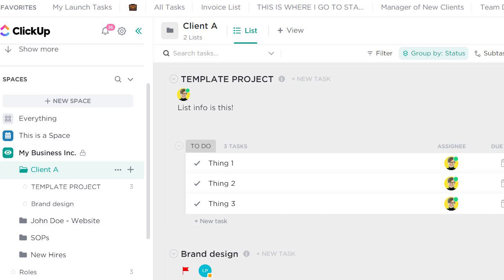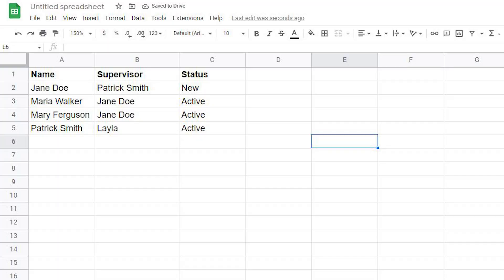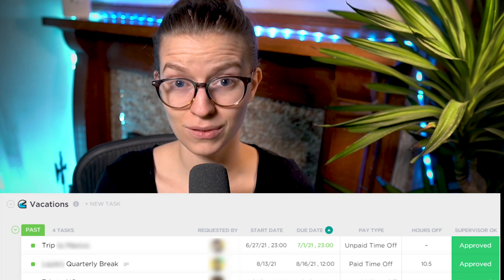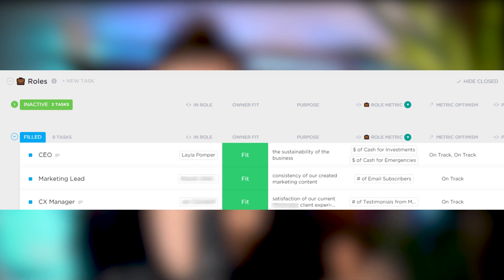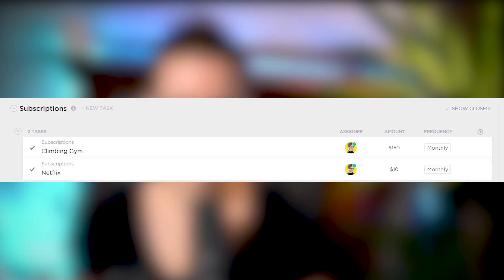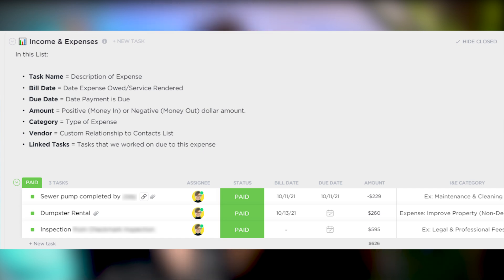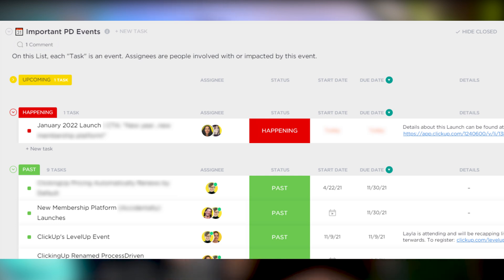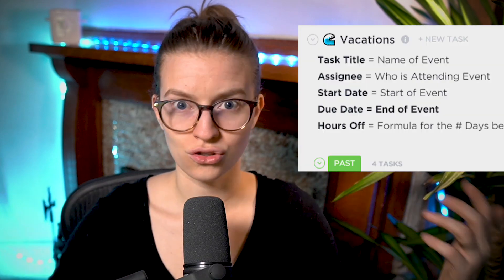8 types of data to organize in ClickUp (beyond just Tasks!)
👉 Get a FREE operations audit to measure how systemized your team is with a Systemization Snapshot™ | Looking for a way to use ClickUp beyond just managing your to-dos? Want to organize data inside your ClickUp account, but not sure how? Try using ClickUp Tasks as organizational tools, rather than just things you need to check off your list!

When we think of ClickUp as a "task management" tool, we tend to limit our thinking to the assumption that all "tasks" are just that by definition -- something that needs to be done or completed.

In this video, we're going over 8 different ways you can use "tasks" as so much more than just to-dos, just by changing how you view and use certain fields and details.

Here's what we'll cover:
00:00 - Introduction
00:41 - Picturing ClickUp Tasks as rows on a spreadsheet
02:55 - ClickUp Non-Task Example #1: Reference Files
03:23 - Example #2: Roles
04:01 - Example #3: Software
04:26 - Example #4: Subscription List
04:48 - Example #5: Automation Database
05:24 - Example #6: Expenses
05:57 - Example #7: Team Members/Humans
06:36 - Example #8: Events
07:38 - Quick Tip: Document what you're documenting